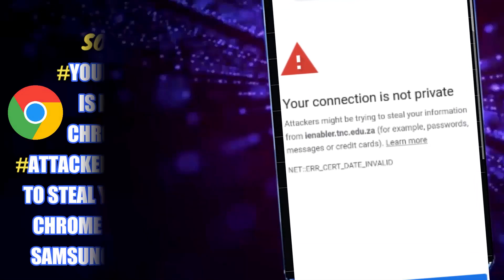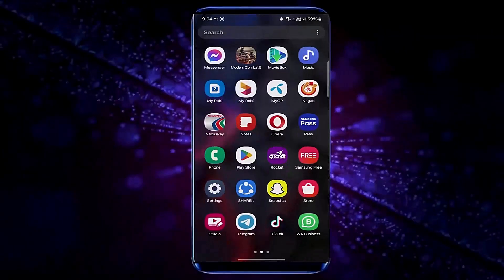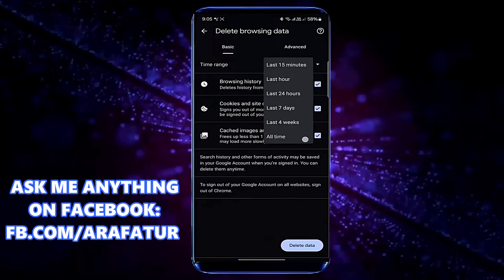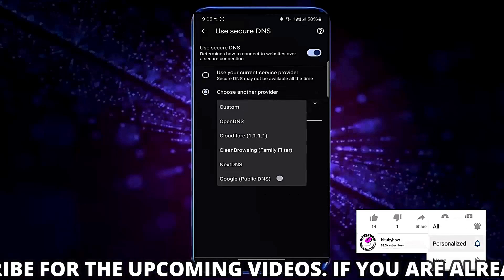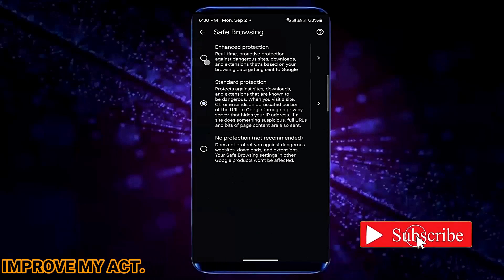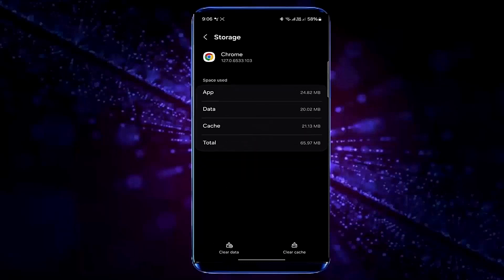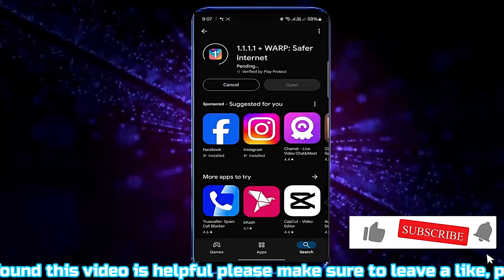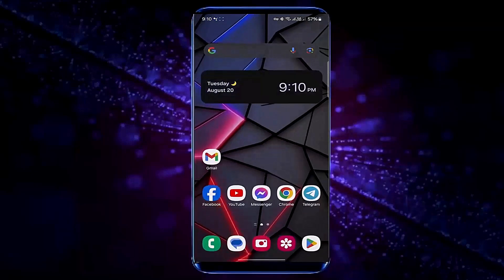Your Connection Is Not Private || Attackers Might Be Trying To Steal Your Information Android [Fix]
SOLUTION: How to fix your connection is not private Google Chrome Android or Samsung/Attackers might be trying to steal your information from Chrome/Your connection is not private attackers might be trying to steal your information from Chrome or any web browser issues In Android or any Samsung Mobile English tutorial 2026-24.
If you are having trouble with your Android web browser Ex: Google Chrome, Opera Mini, Brave, Firefox, Samsung Internet Browser, Edge Browser, etc is showing an error message like your connection is not private attackers might be trying to steal your information in Chrome or any browser when you try to assess a website with wifi or mobile data using an Android phone then, this tutorial will be helpful for you to fix this issue.

In this tutorial, I am showing 5 methods to solve the problem of Error Your connection is not private attackers might be trying to steal your information in Chrome or any browser using an Android 14 Samsung Galaxy A35 phone. But according to this tutorial, you can fix that problem using any version of all Android phones with Android 4.0 KitKat, Android 5.0 Lollipop, Android 6.0 Marshmallow, Android 7.0 Nougat, Android 8.0 Oreo, Android 9.0 Pie, Android 10 Q, Android 12, Android 13, Android 14, Android 15, and Android 16.